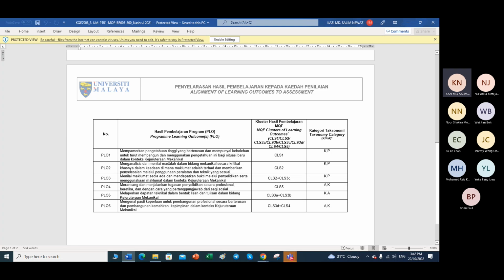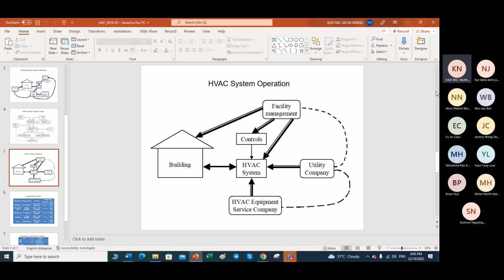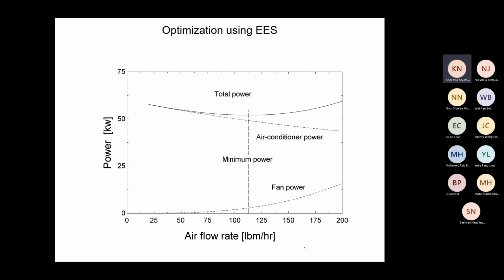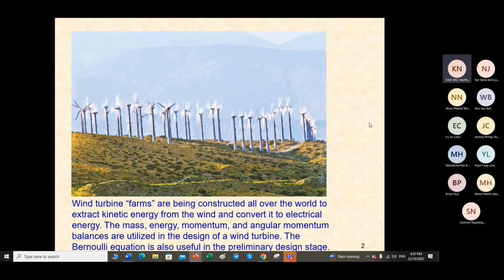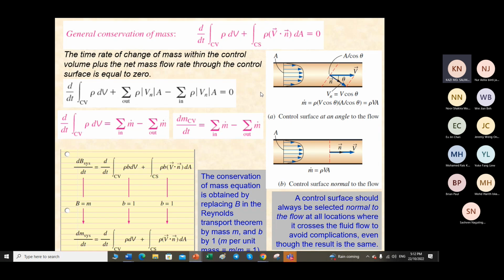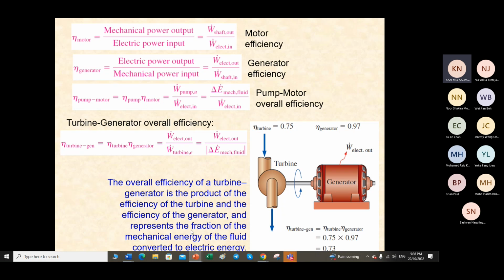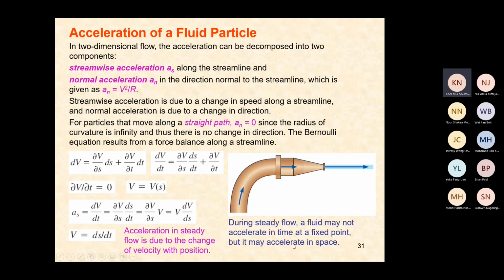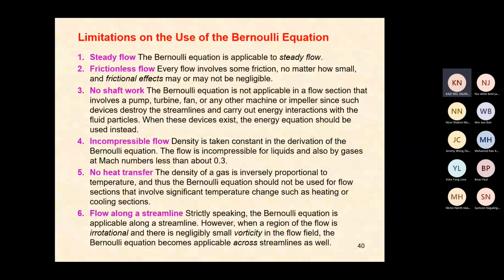New channel meeting 20221022 074123 Meeting Recording